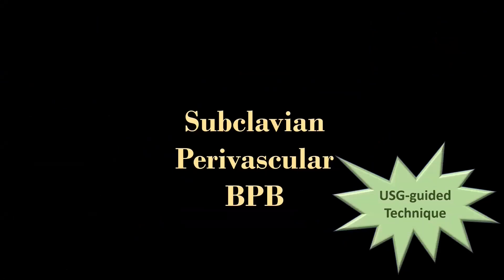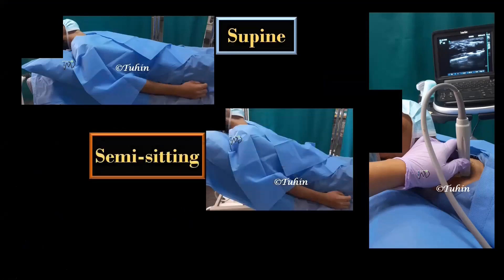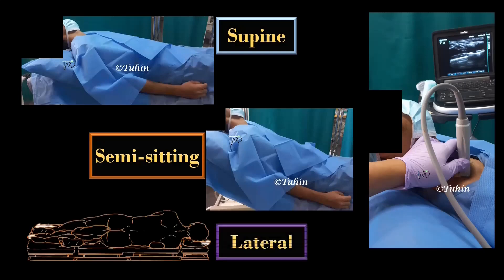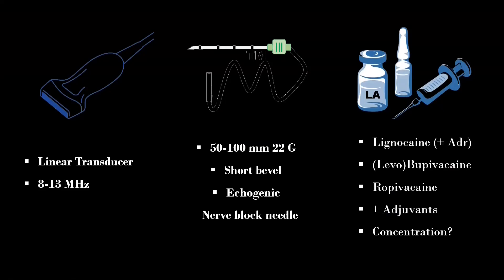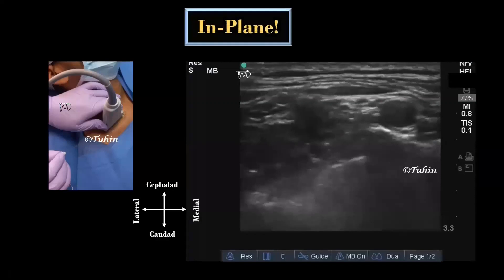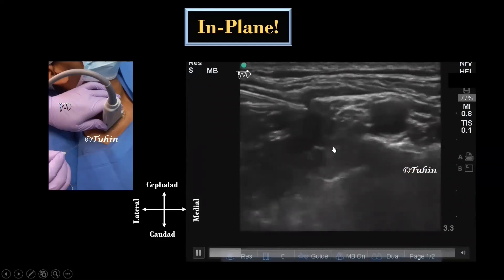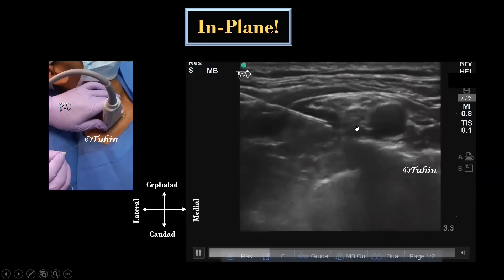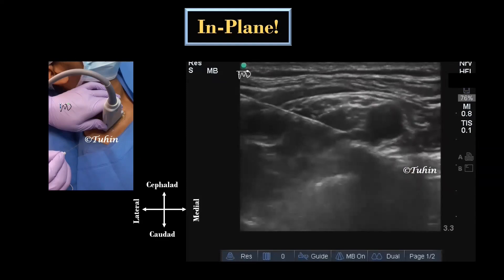Supraclavicular Brachial Plexus Block | in-plane | Ultrasound-guided |Subclavian Perivascular Block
In this video, I have demonstrated the in-plane technique of ultrasound-guided Supraclavicular Brachial Plexus Block.
Supraclavicular Nerve Block - In Plane Approach - Lateral to Medial
Supraclavicular Brachial Plexus block using ultrasound # Regional anaesthesia
Supraclavicular Brachial Plexus Block- Ultrasound guided.
Ultrasound-Guided Supraclavicular Brachial Plexus Nerve Block
Supraclavicular Brachial Plexus Block Demo
Brachial Plexus Block by Subclavian Perivascular Approach
US guided Supraclavicular Brachial Plexus Block: Inject as you go technique
ultrasound guided supraclavicular brachial plexus block in one minute only
How To: Ultrasound Guided Supraclavicular Nerve Block 3D Video
Ultrasound Guided Supraclavicular Nerve Block
Ultrasound Guided Supraclavicular Block out of plane or in plane?.. which is your favorite? comments
SPECIAL BLOCK - USG GUIDED SUPRACLAVICULAR BRACHIAL PLEXUS BLOCK
Brachial Plexus Block in Supraclavicular Approach
Ultrasound Guided Supraclavicular Brachial Plexus Block- How much ML of LA needed?
ULTRASOUND GUIDED SUPRACLAVICULAR BRACHIAL PLEXUS BLOCK : FOR MEDICAL STUDENTS